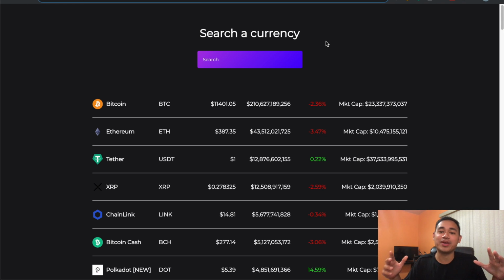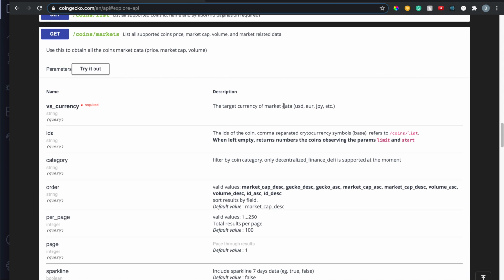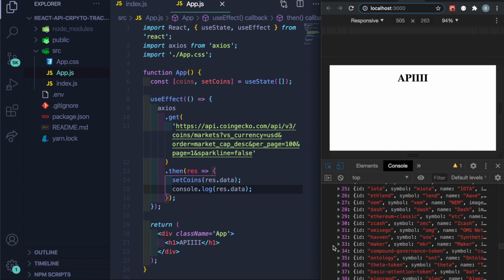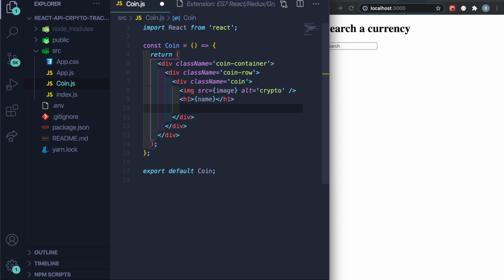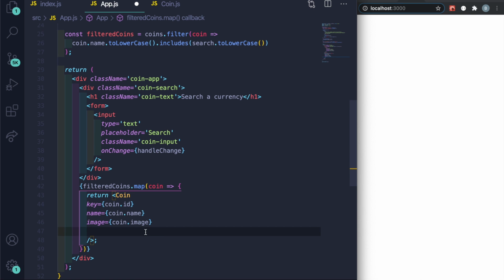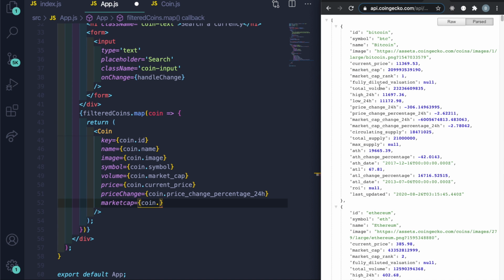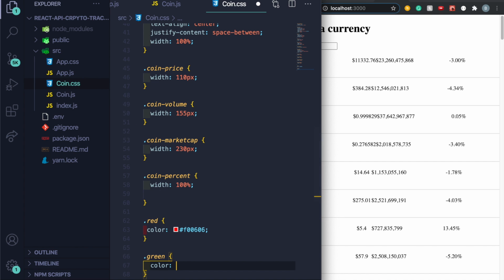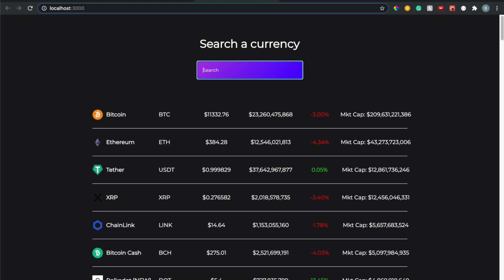React API Project - Cryptocurrency Finance Price Tracker App Using Hooks and Axios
Learn how to make a cryptocurrency finance price tracker app in this React API Project. We will use React Hook and Axios for this beginner React JS Project. We will mainly use useEffect and useState in this tutorial.

You will be able to search currencies and have it display on the browser. Also, the prices will update live whenever you refresh the page. We will get all of the data from a public API.

Timeline
0:00 What we are building
1:49 Creating React App
4:47 Getting the API Link
8:00 Installing Axios
15:20 Editing Coin Component
20:19 Mapping through API Data
28:58 Adding the CSS